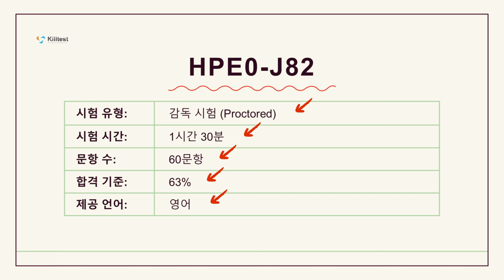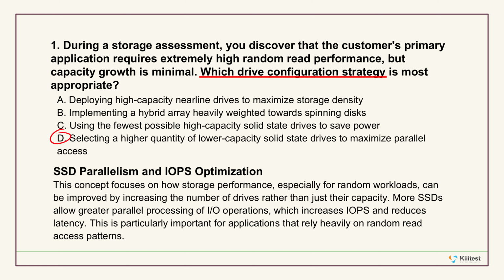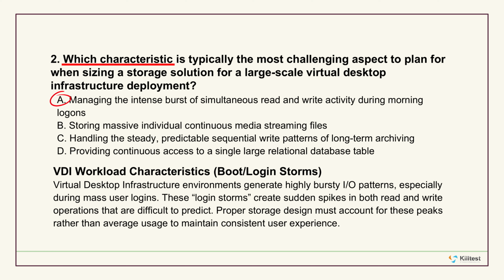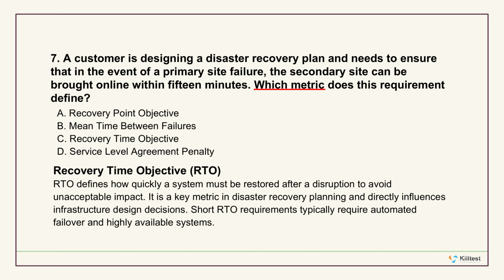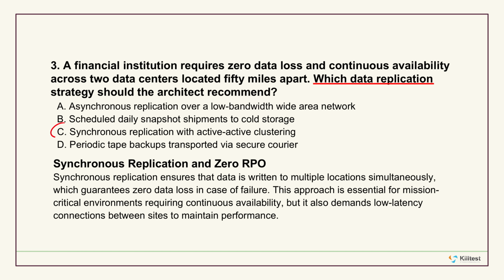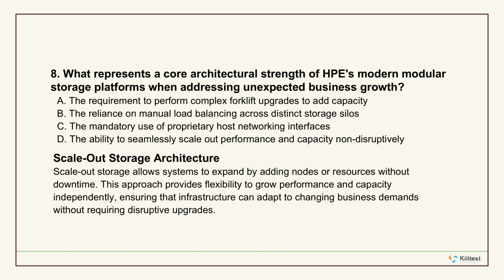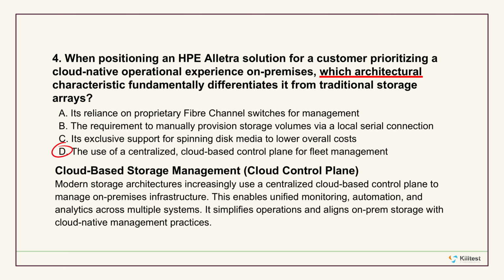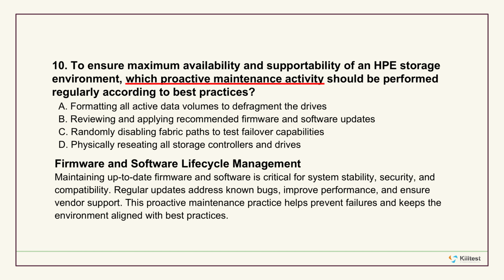HPE0-J82 시험 대비｜HP ASE Storage Architect 출제 경향과 AI 시대 스토리지 설계 해설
HP의 상위 인증인 “HP ASE - Storage Architect (HPE0-J82)”는 엔터프라이즈 환경에서의 스토리지 설계, 최적화 및 문제 해결 능력을 종합적으로 평가하는 시험입니다.

본 영상에서는 HPE0-J82 시험의 주요 출제 경향과 핵심 주제를 정리하고, 시나리오 기반 문제를 중심으로 이해를 돕습니다. 스토리지 가상화, 데이터 보호, 성능 최적화, 장애 대응 등 실무와 밀접한 영역을 중심으로 설명합니다.

또한 최근 AI 및 데이터 중심 환경이 확산되면서, 스토리지 아키텍처의 중요성도 더욱 커지고 있습니다. AI 워크로드를 고려한 고성능 데이터 처리, 확장 가능한 스토리지 구조, 하이브리드 클라우드 환경에서의 데이터 관리 전략 등, 실제 현업에서 요구되는 관점도 함께 다룹니다.

본 콘텐츠는 한국 IT 학습 커뮤니티에서 공유된 자료(killtest 한국어 버전)를 참고하여 시험 이해를 돕기 위해 재구성된 내용입니다. 특정 서비스 이용을 권장하는 목적이 아닌, 다양한 학습 관점을 제공하기 위한 참고 자료로 활용하실 수 있습니다.

HPE0-J82 시험을 준비 중인 분들이나 스토리지 설계 역량을 체계적으로 정리하고 싶은 분들께 도움이 되길 바랍니다.